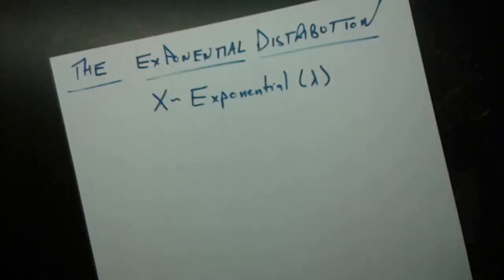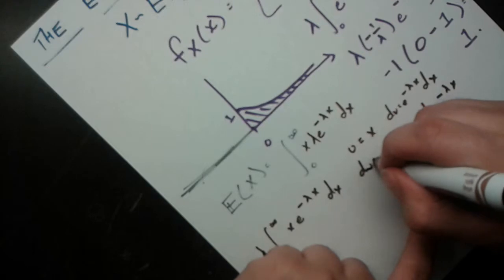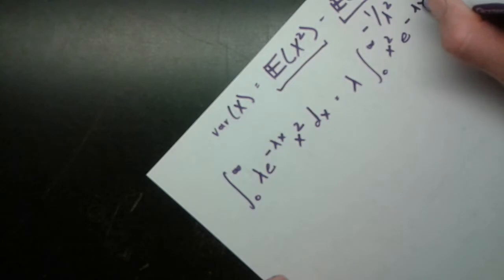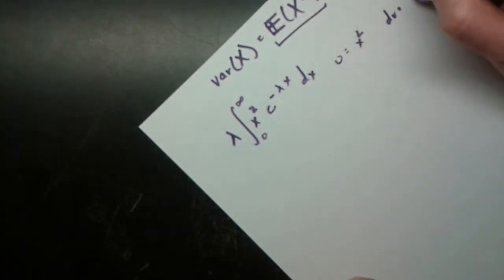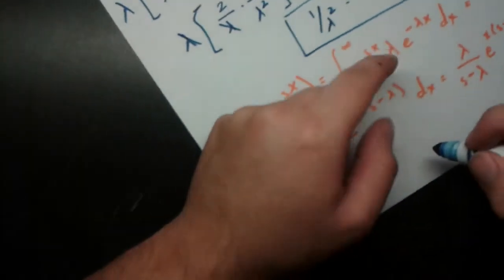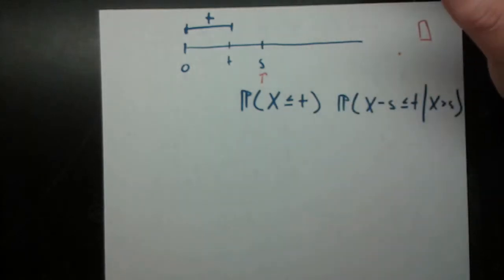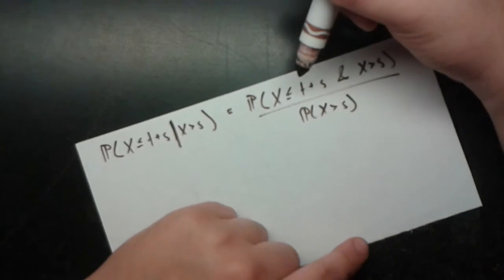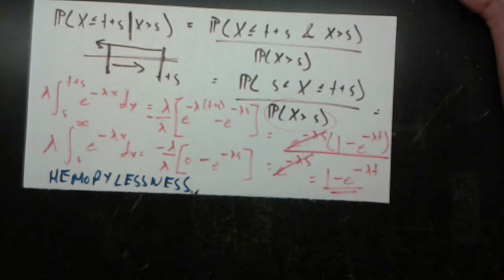The Exponential Distribution